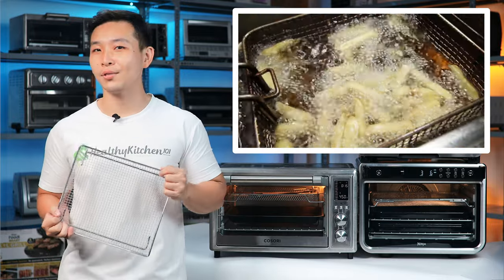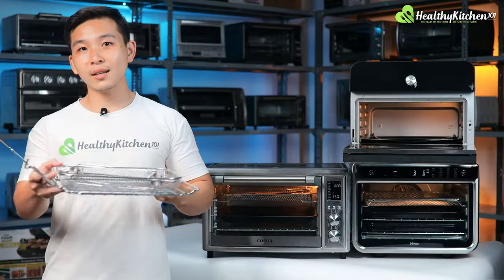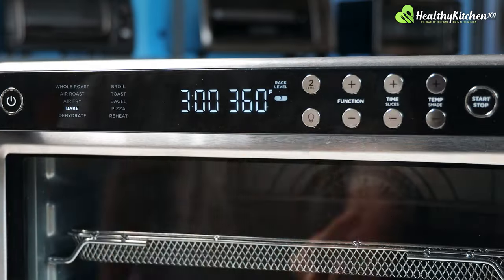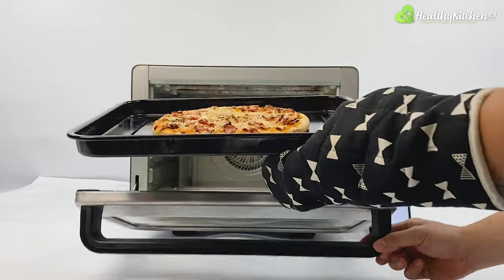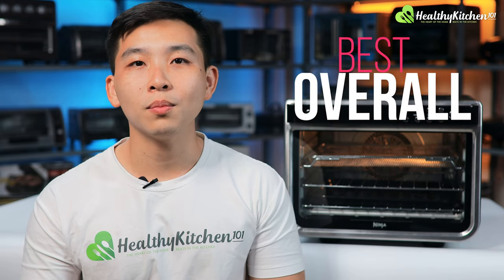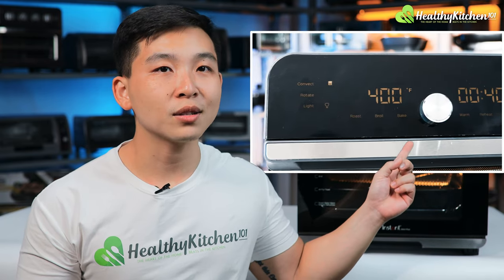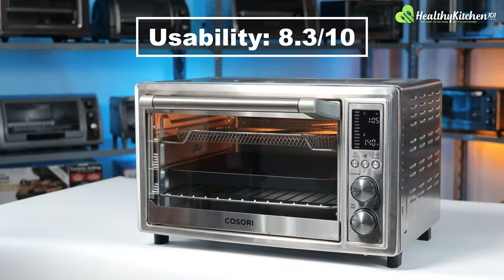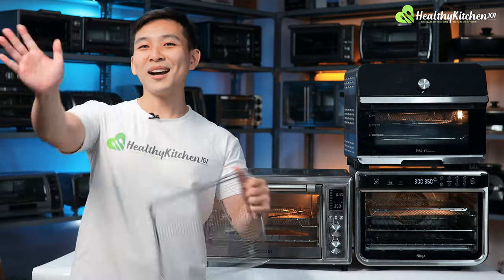Best Air Fryer Toaster Ovens 2024 - Reviewed by Shouldit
If you love french fries but try to avoid deep-fried foods as much as possible, a good air fry toaster oven can satisfy your craving. We tested 18 toaster ovens and picked out the 3 best products: the Ninja Foodi XL Pro, the Instant Omni Plus 18L, and the Cosori CO130-AO.

* Ninja Foodi XL Pro Air Toaster Oven
* Instant Omni Plus 18L Air Fryer Toaster Oven
* Cosori CO130-AO Convection Toaster Oven

00:00 Intro
02:09 Ninja Foodi XL Pro
05:08 Instant Omni Plus 18L
07:16 Cosori CO130-AO
09:32 Conclusion